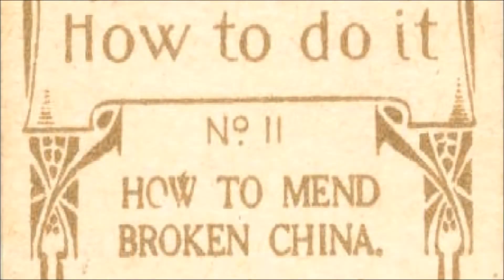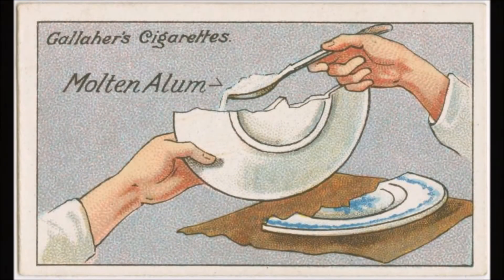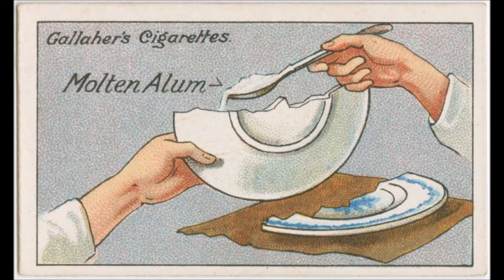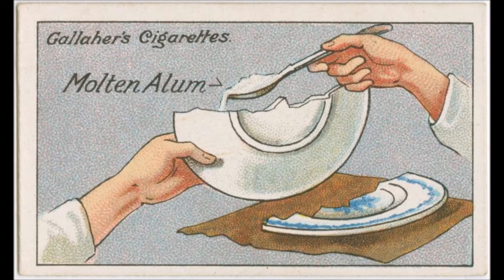"How To Mend Broken China" (1916), read by Frank Blissett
#11 of 100 in the "How To Do It" series of cigarette cards, published by Gallaher's Cigarettes.